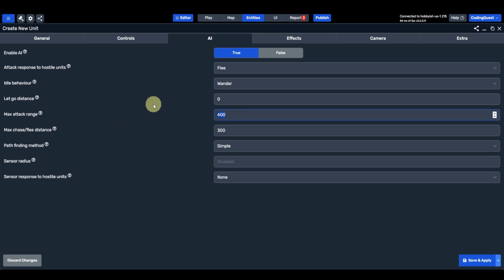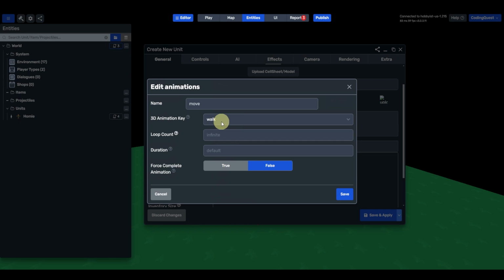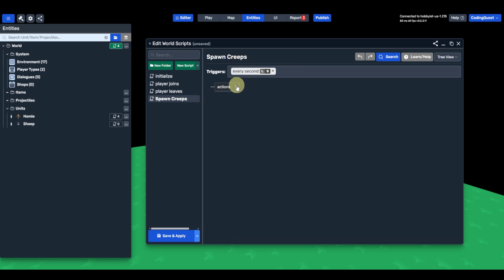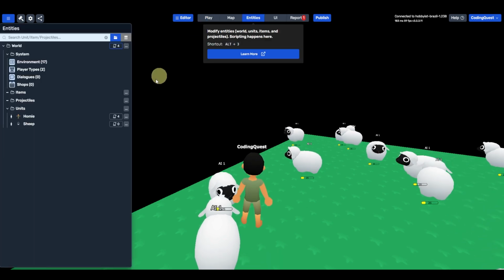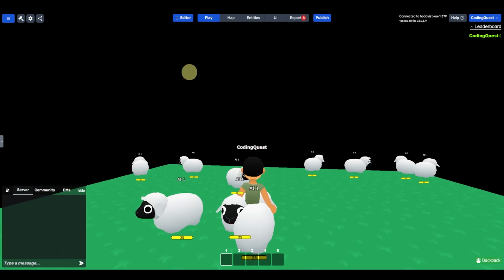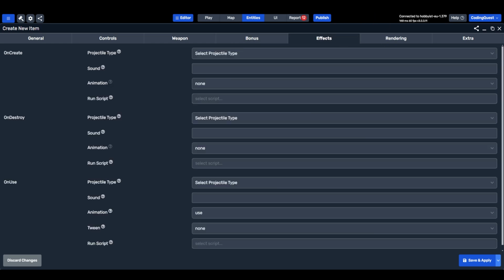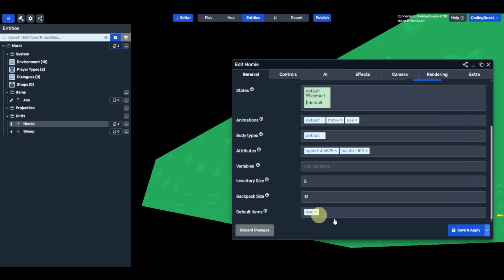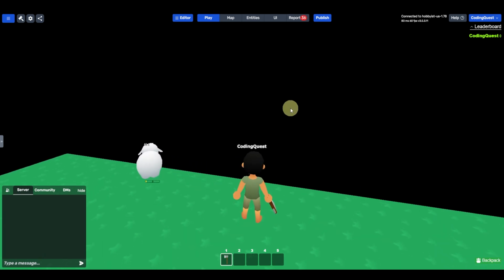Adding 3D AI Sheep || Hunt And Gather 3D Tutorial